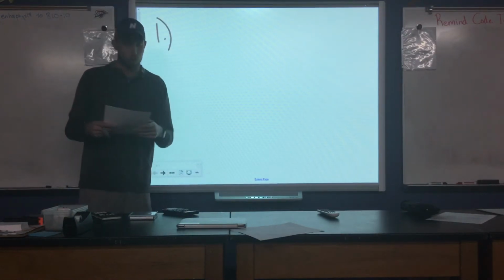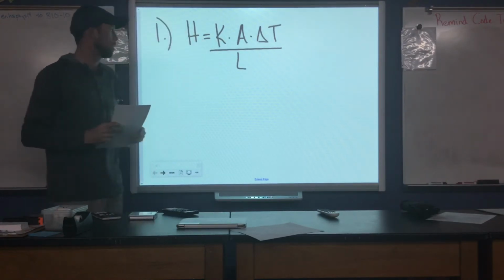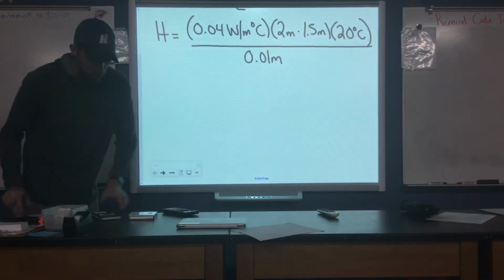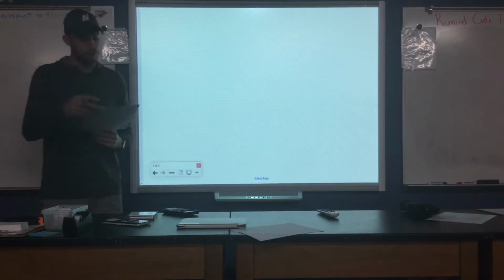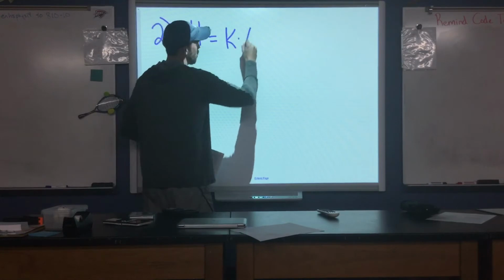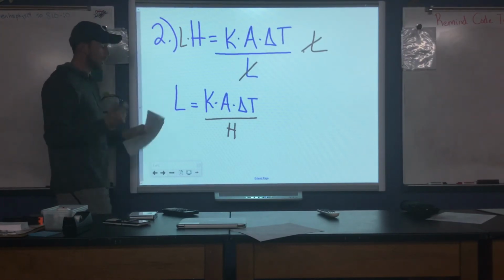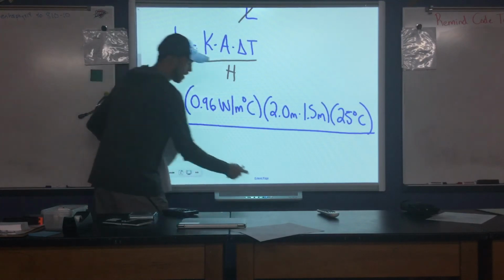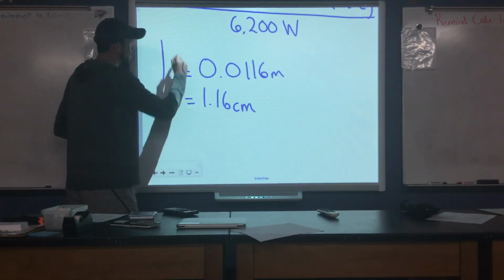Test #6 Review (Questions 1-2)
In this video, we will be working through questions 1-2 on Test #6 Review. Specifically, these problems will cover over Heat Transfer Rates.